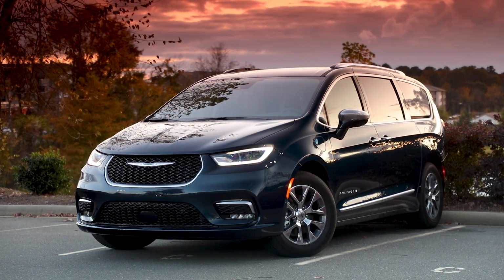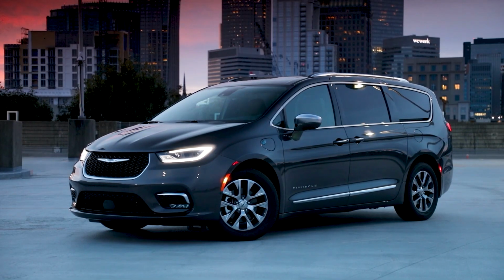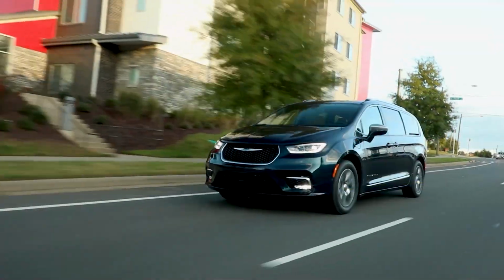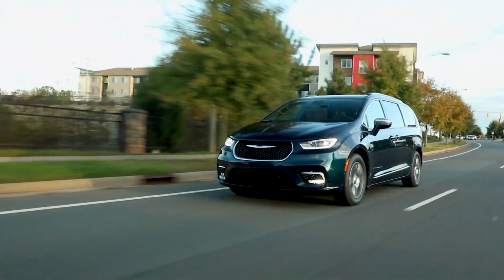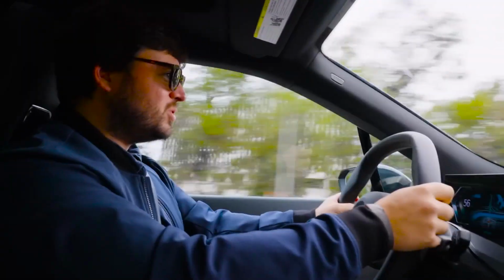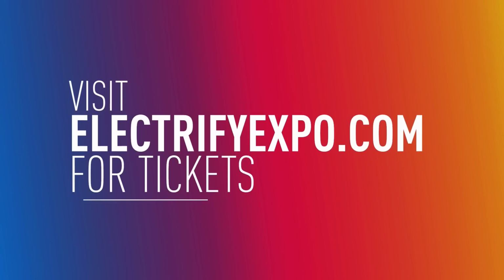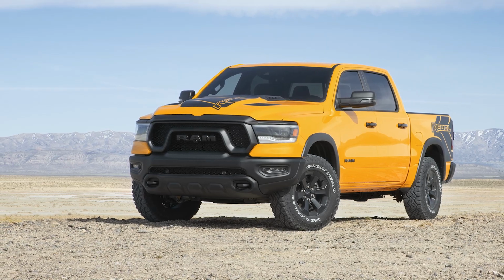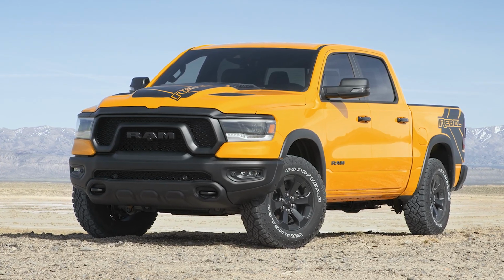Stellantis Spotlight: May 19, 2023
"Stellantis Spotlight" is a weekly recap of some of our most prominent news stories and updates. The top stories for the week ending May 19, 2023, include Chrysler brand at Electrify Expo Long Beach, a new limited-edition model from Ram Truck and Matt Hagan gets ready for Gerber Collision and Glass Route 66 NHRA Nationals presented by PEAK Performance.